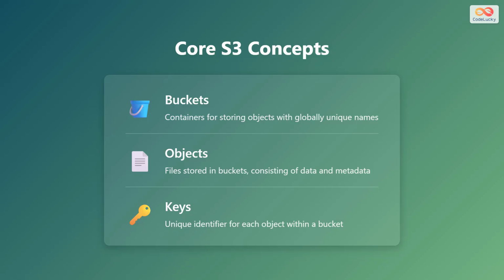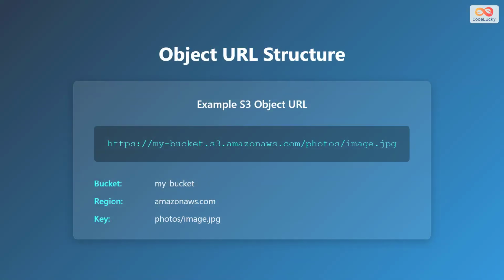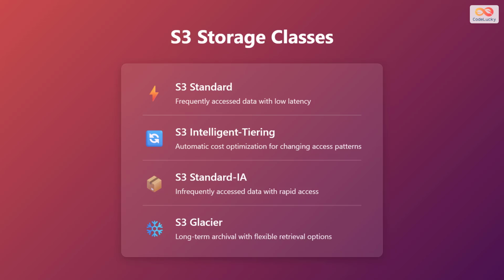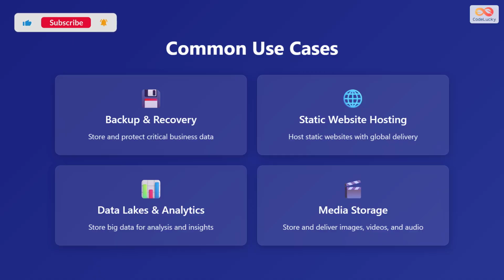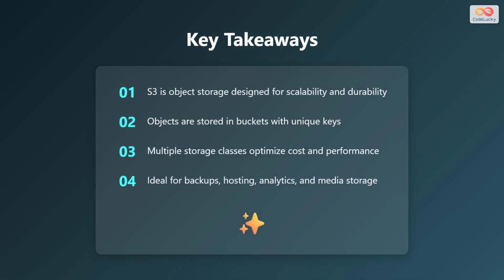Amazon S3 Fundamentals: Simple Storage Service Explained for Beginners | AWS Storage Tutorial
Learn Amazon S3 (Simple Storage Service) fundamentals in this beginner-friendly AWS tutorial! 📦☁️

Discover how AWS S3 object storage works, including buckets, objects, keys, and storage classes. Perfect for cloud computing beginners and anyone preparing for AWS certifications.

🔹 What You'll Learn:
• What is Amazon S3 and how it works
• Core concepts: Buckets, Objects, and Keys
• S3 URL structure and object addressing
• Key features: 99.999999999% durability and scalability
• S3 storage classes (Standard, Intelligent-Tiering, IA, Glacier)
• Common use cases: backups, hosting, analytics, and media storage

💡 Why Amazon S3?
S3 is one of the most popular AWS services, offering unlimited scalability, exceptional durability, and flexible storage options. Whether you're building data lakes, hosting websites, or storing backups, S3 provides the foundation for modern cloud storage.

🎯 Perfect For:
• AWS beginners learning cloud storage
• Developers building cloud applications
• IT professionals exploring AWS services

Start your AWS journey by mastering S3 fundamentals today!

Chapters:
00:00 - Amazon S3 - Simple Storage Service
00:23 - What is Amazon S3?
00:52 - Core S3 Concepts
01:21 - Object URL Structure
01:50 - S3 Key Features
02:27 - S3 Storage Classes
03:09 - Common Use Cases
03:47 - Key Takeaways
04:24 - Outro